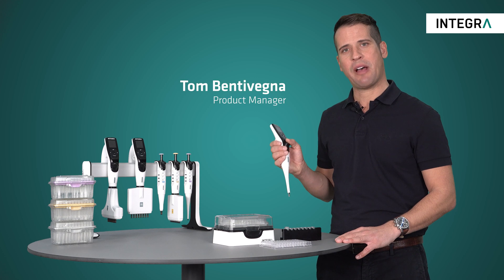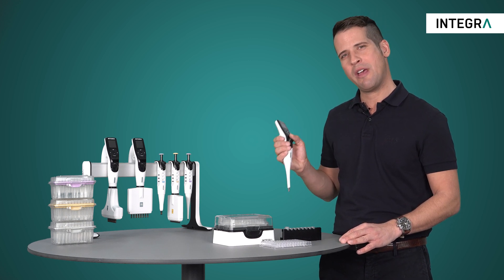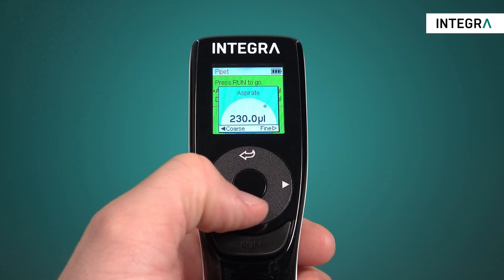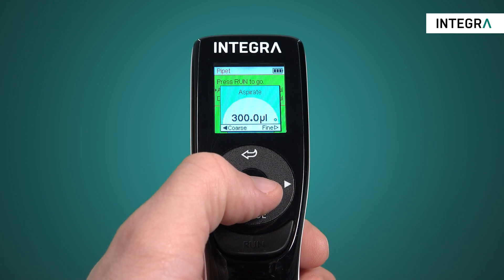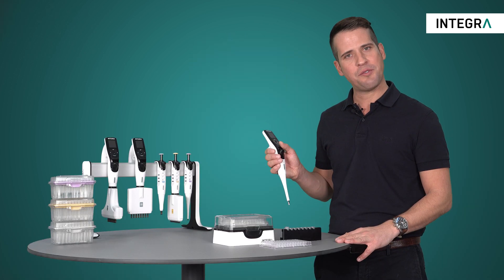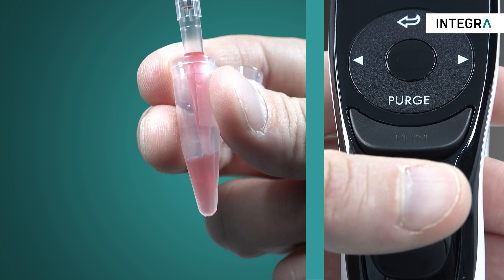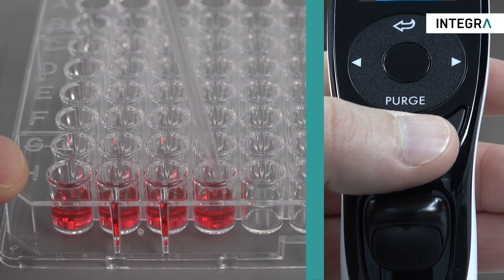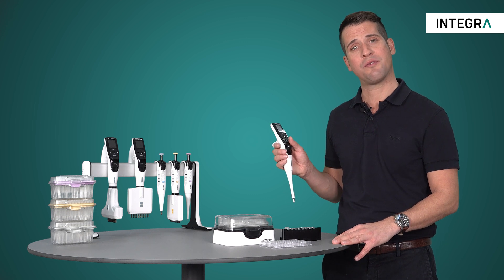How to pipette with an electronic pipette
Find out how smooth the pipet mode integrates to your daily routine. It enables ergonomic liquid transfers with VIAFLO and VOYAGER electronic pipettes when aspirate and dispense volumes are equal.

This mode is very similar to how manual pipettes work, just with all the benefits of electronic pipettes. Thumb movement and force are for example minimized, reducing the risk for repetitive strain injuries.

Video content
[0:00] – Introduction
[0:24] – How to set up the pipet mode
[0:48] – Choosing the correct pipetting speed
[1:09] – Pipet mode in action
[1:23] – Controlled blow in
[1:33] – Outro